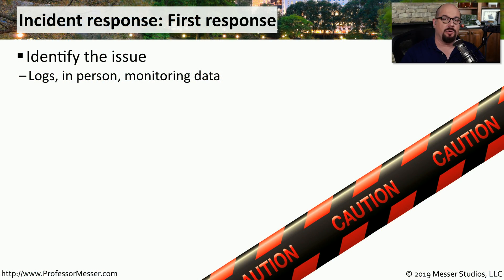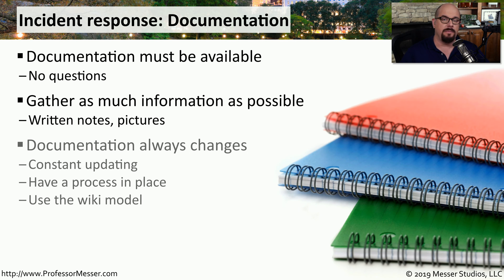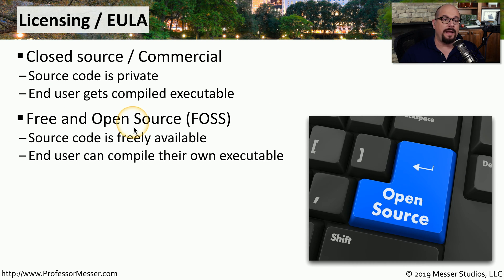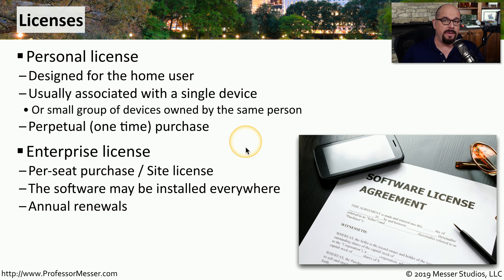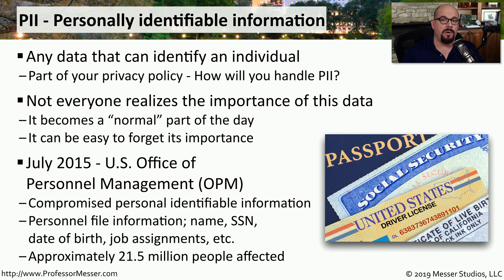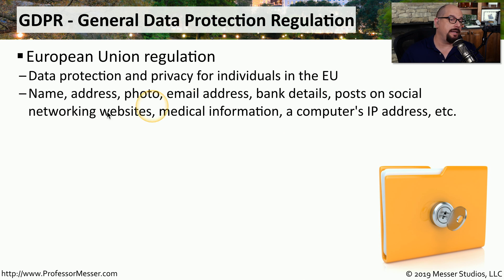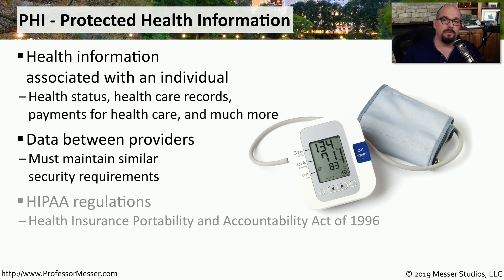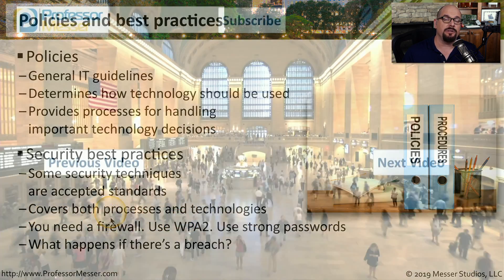Privacy, Licensing, and Policies - CompTIA A+ 220-1002 - 4.6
As system administrators, we have complete access to confidential and sensitive data. In this video, you’ll learn about data privacy, application licenses, and regulations regarding personal information.